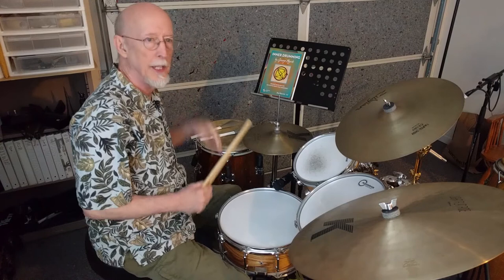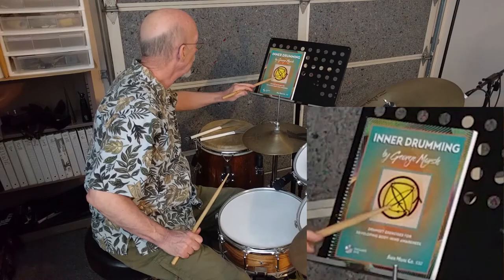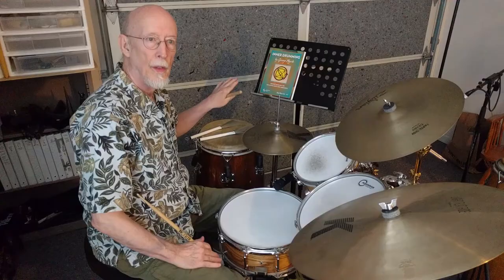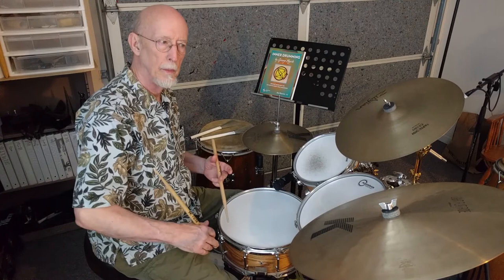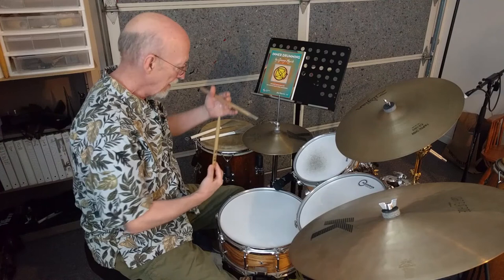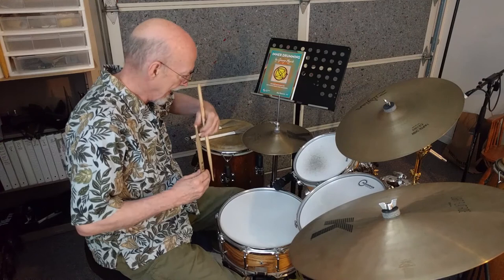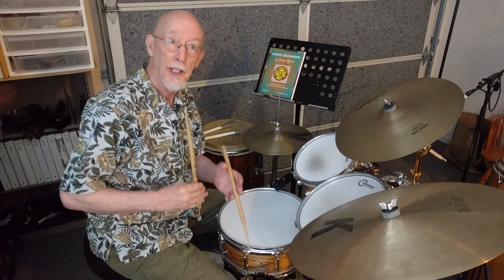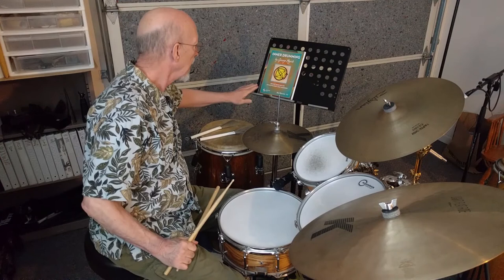George Marsh: Inner Drumming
Sonoma State University music professor and drum instructor George Marsh has designed a new way of reading, learning and internalizing that elusive “feel” of music by utilizing aspects of Tai Chi in his new book, “Inner Drumming.”